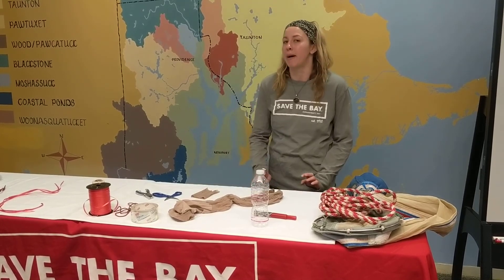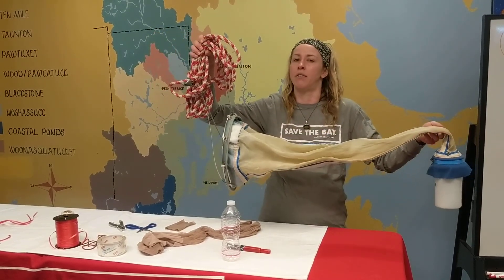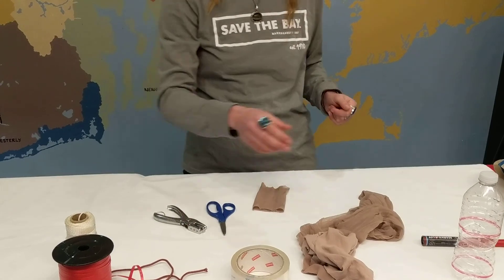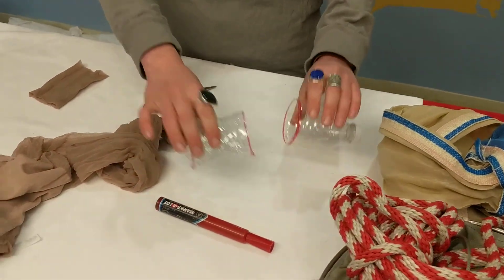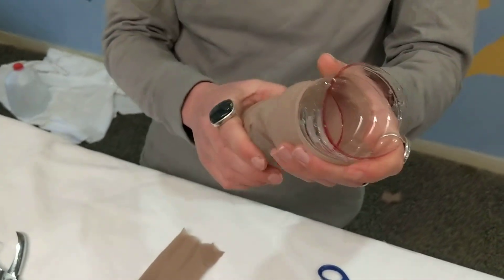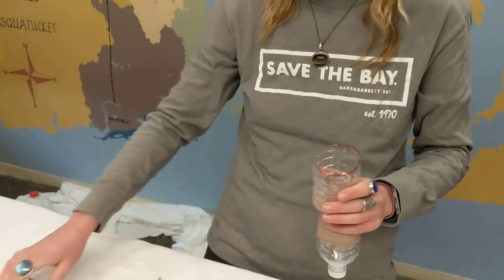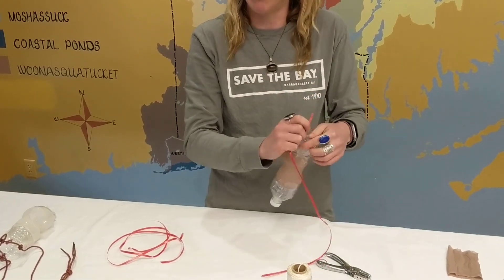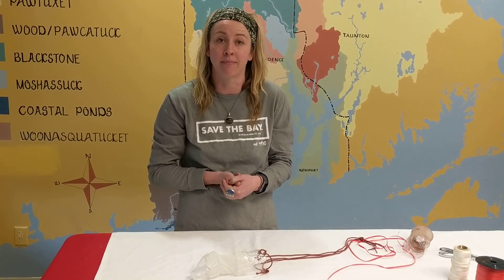Make Your Own Plankton Net!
Did Letty pique your interest in plankton during this morning's BreakfastByTheBay? Check out the video below to learn how you can make your very own plankton net using materials you can find around the house!

Then, download our Plankton Guide and start exploring the plankton of Narragansett Bay!

** If you know a child or teen who would enjoy activities like these all summer long, be sure to check out our summer BayCamps